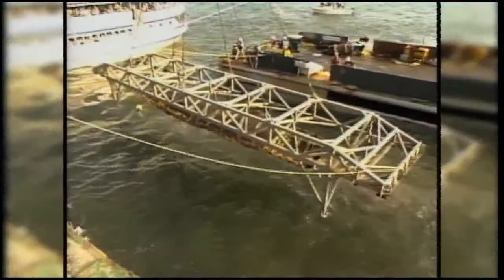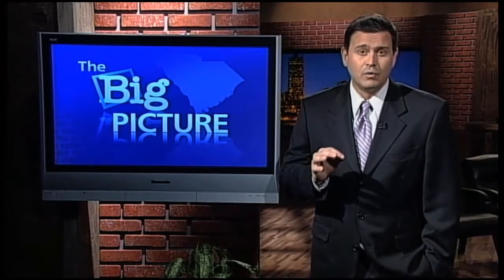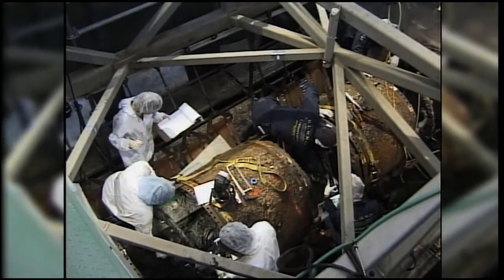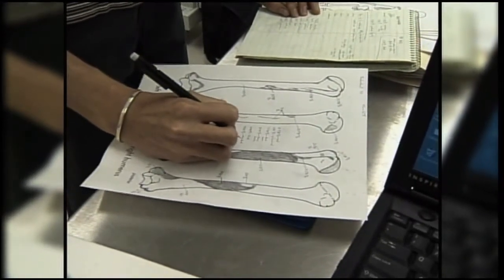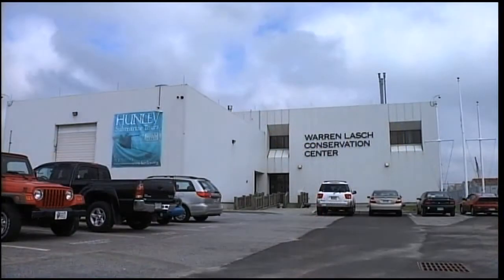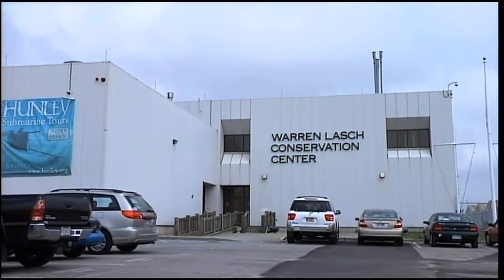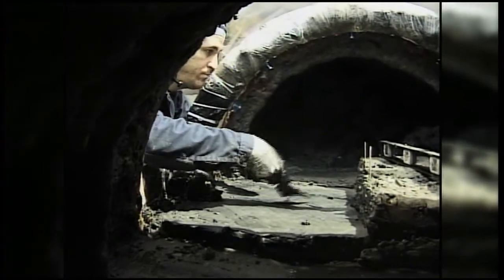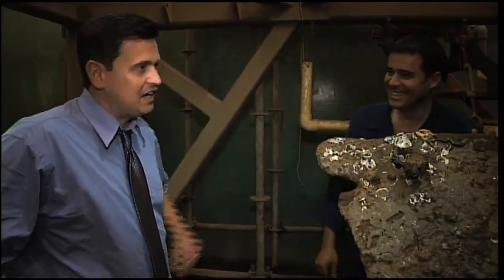Clemson Conservation Center: H.L. Hunley submarine - Part 1/3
Clemson Conservation Center
Advanced Materials Research on the H.L. Hunley submarine at the Warren Lasch Conservation Center

An international team of scientists is conserving the 1864 H.L. Hunley submarine and its artifacts through the Clemson University Restoration Institute in North Charleston, SC.

The Clemson Conservation Center team has developed a prototype engineering design that could change the world of conservation as we know it, according to center director Michael J. Drews.

Using advanced engineering techniques to remove and prevent corrosion on metal surfaces exposed to saltwater, the centers research may one day protect sea-going ships, offshore oil rigs, and steel bridges exposed to saltwater.

Their research was featured on S.C. ETVs The Big Picture in August 2008, to commemorate the eighth anniversary of the Hunley submarines recovery 136 years after it sank in the Atlantic Ocean.